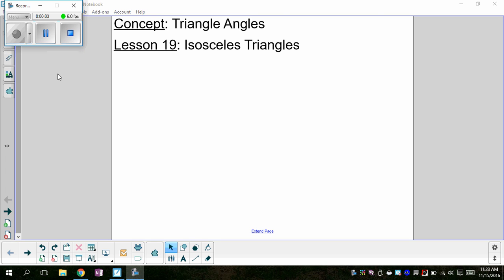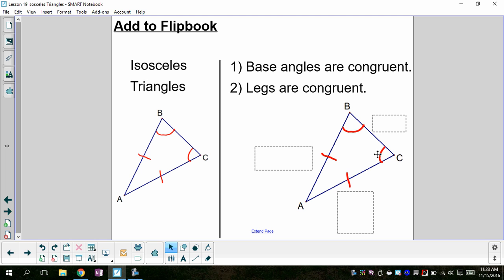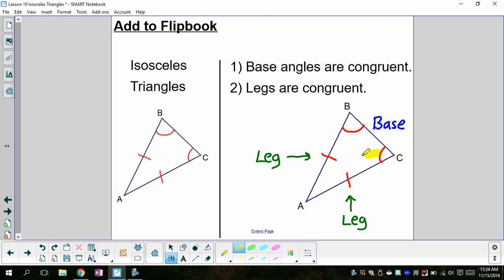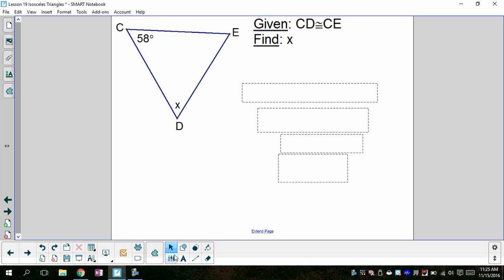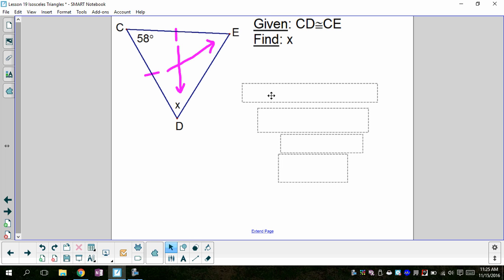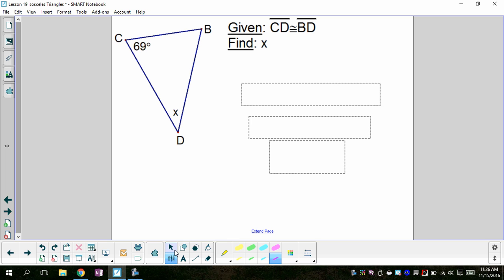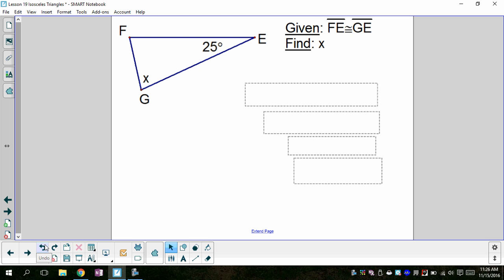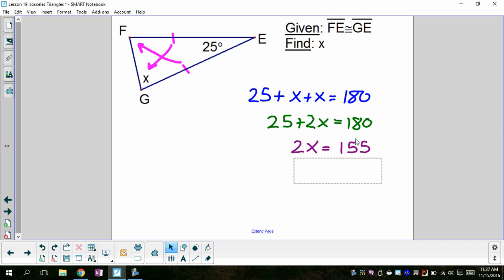Lesson 19 Isosceles Triangles